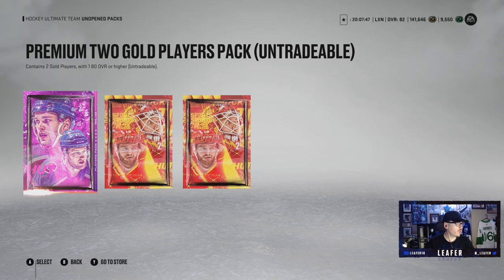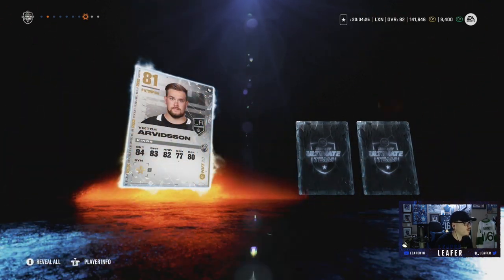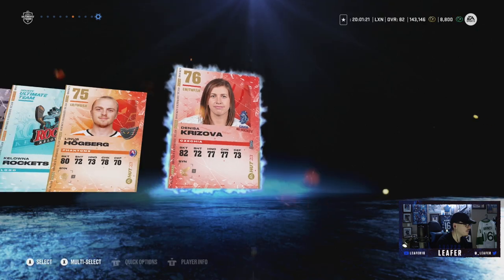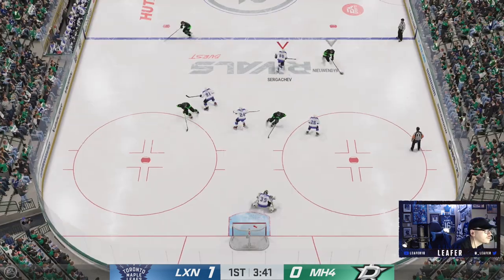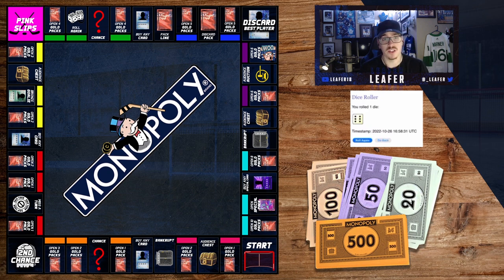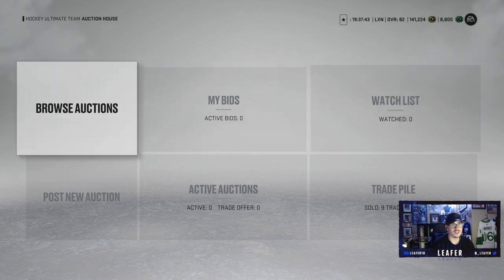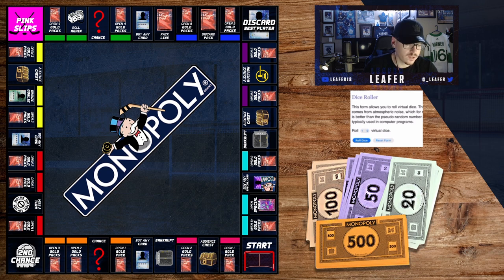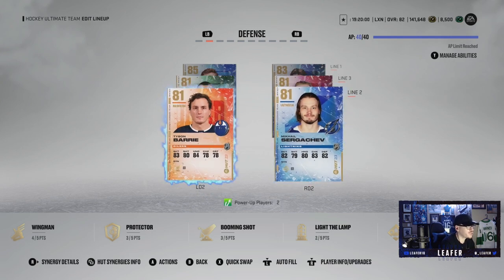NHL 23 HUT l Monopoly HUT #4 'THE STRUGGLES CONTINUE?!'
In this NHL 23 Monopoly HUT video we make some pretty good upgrades to our hockey ultimate team. Will we break our losing streak?! Watch the whole video to find out! :)

Xbox GT: TheLeafer18
PSN ID: Leafer18_